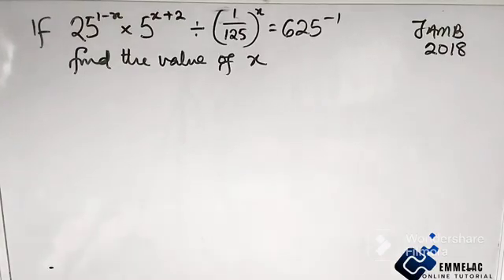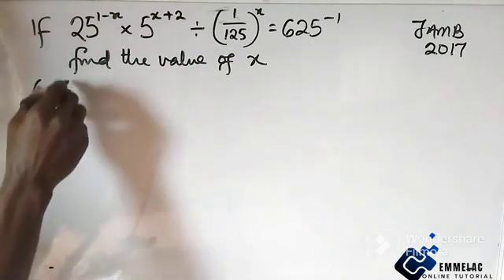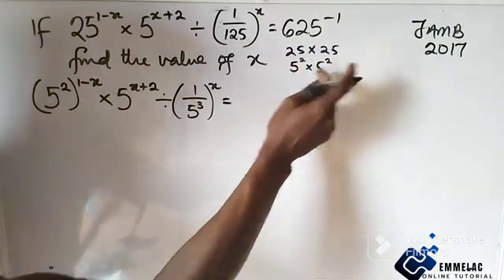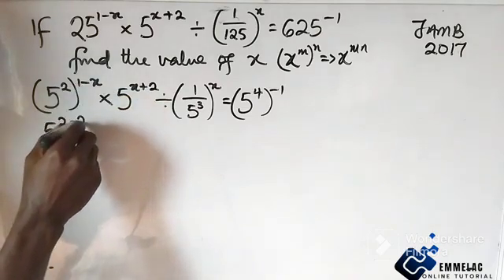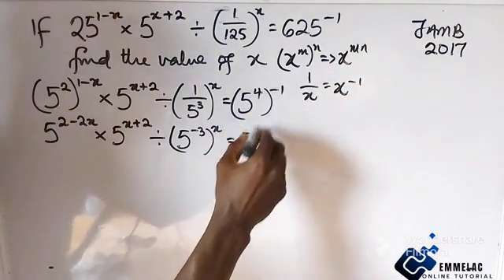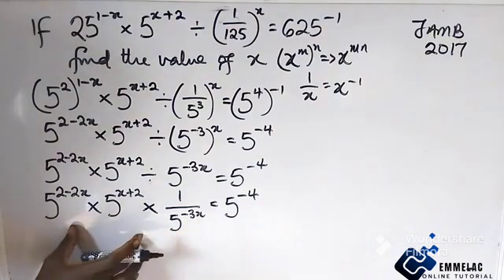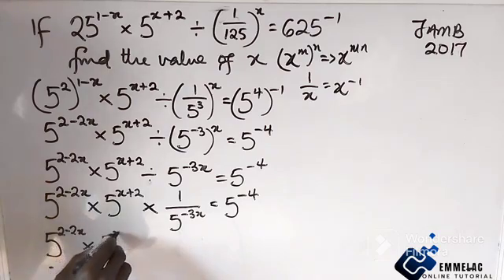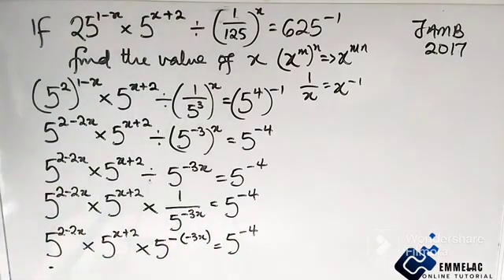College Entrance Exponential Question.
Difficult Indices Question Solved. JAMB Mathematics Question.